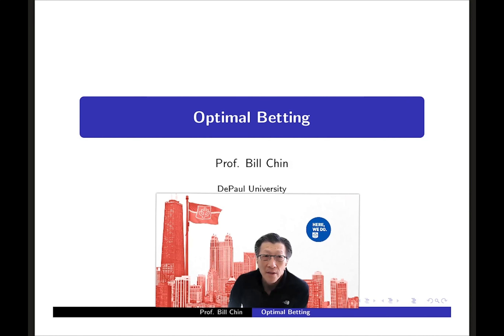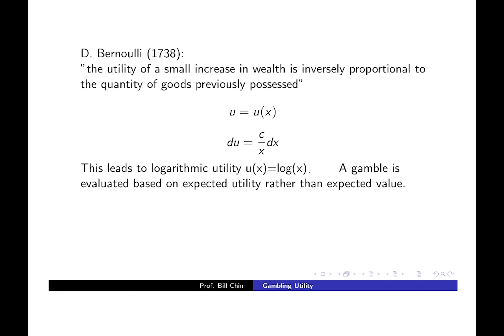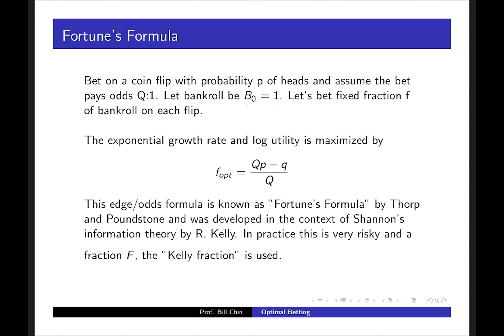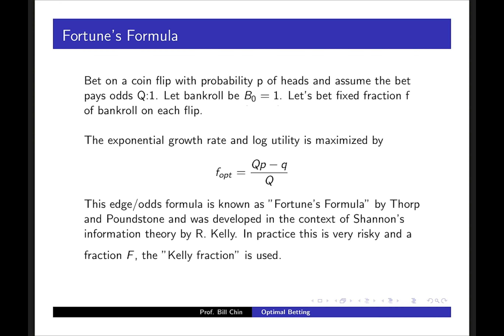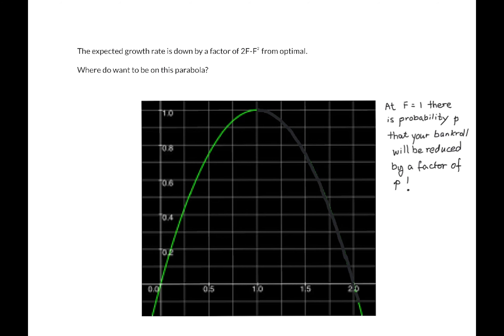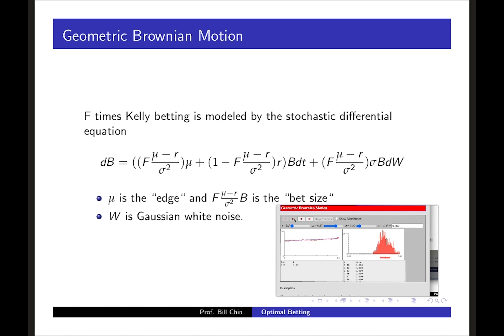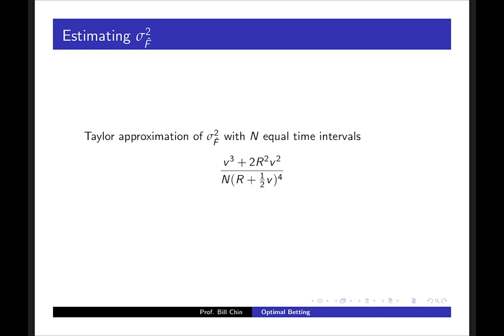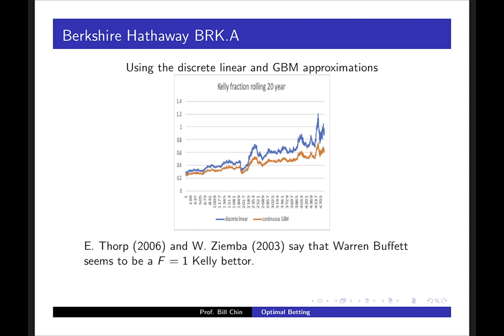Optimal Betting by Bill Chin | Mathematical Sciences Mini-Lecture (Revised)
William Chin earned his PhD in mathematics from the University of Wisconsin-Madison in 1985. Chin's research is in Hopf algebras and representation theory. Specifically, Chin investigates non-commutative algebra, Hopf algebras and their actions on rings, quantum groups, and coalgebra representation theory. He is also interested in the stochastic modeling of games of chance. This video describes a pure mathematician's foray into applied probability and the theory of optimal betting, as expounded by professional gamblers and investors.

This video is an updated version of one initially posted on 10 Mar 2021.